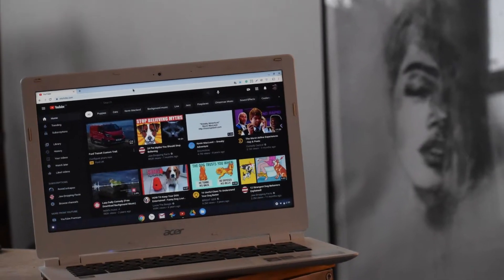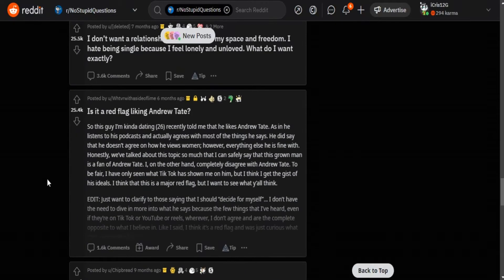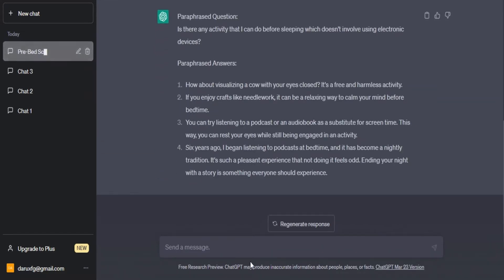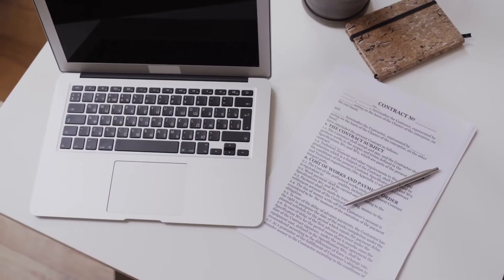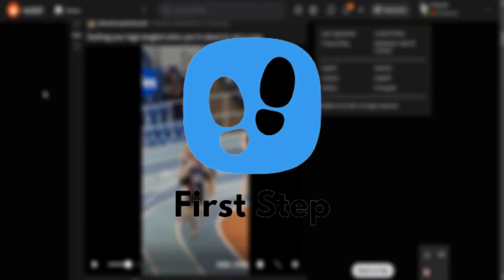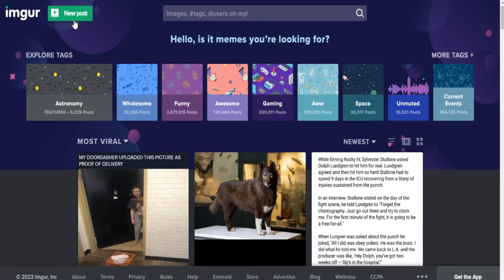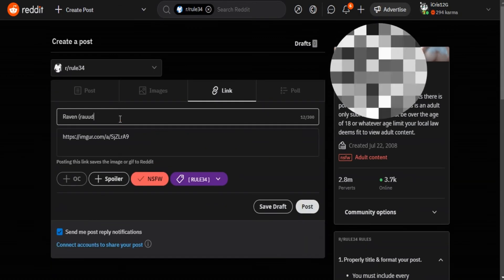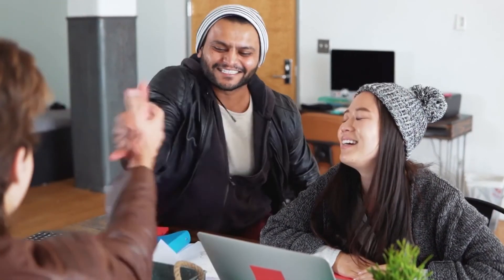My TRICK to Earn Karma on Reddit! | Methods to Get Karma on Reddit in an EASY and SIMPLE way 2023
Today I bring you 2 excellent methods to EARN KARMA in REDDIT in a QUICK AND EASY way!
These 2 methods are different from each other, one method focuses on HOW TO INCREASE POST KARMA and the other method focuses on HOW TO INCREASE COMMENT KARMA.
I have tested these methods myself and in the same video you can see the results of applying these methods to EARN KARMA in REDDIT 2023.

Timecodes:
0:00 - Intro
0:14 - How to get comment Karma on Reddit
1:24 - How to get post Karma on Reddit
2:50 - My results applying these methods
3:00 - Outro

Icons by: " title="steps icons" Steps icons created by icon_small - Flaticon